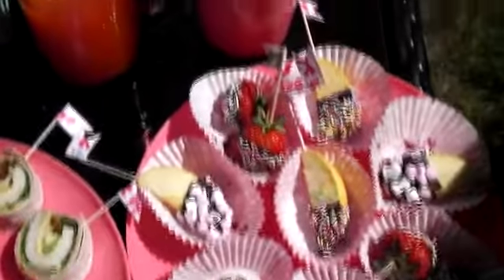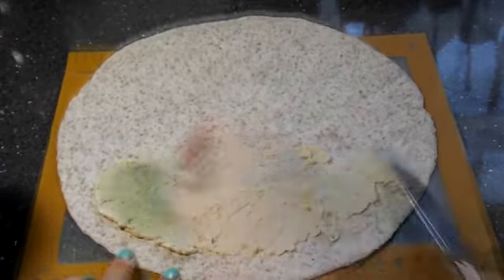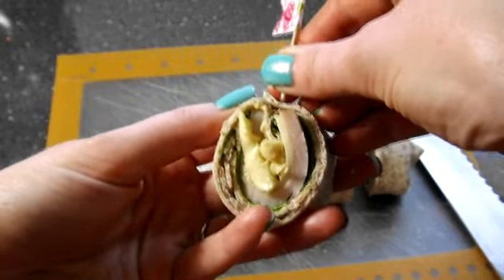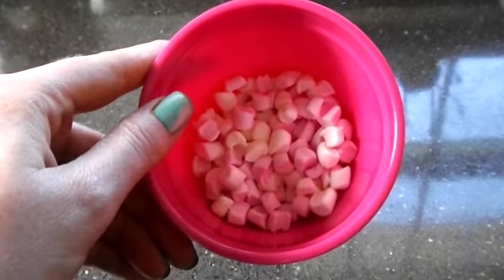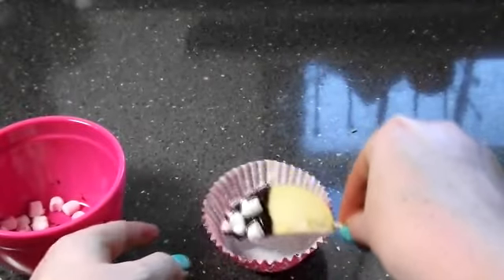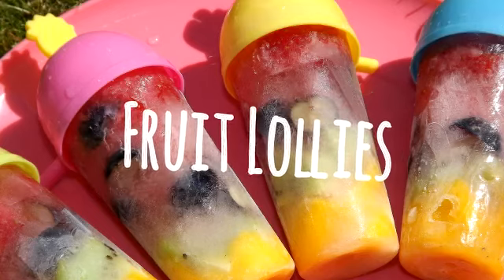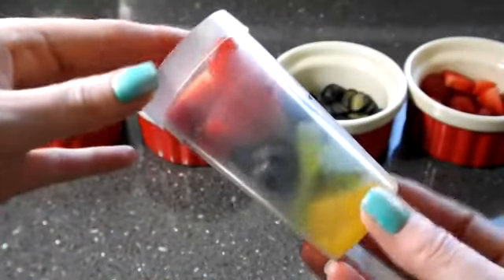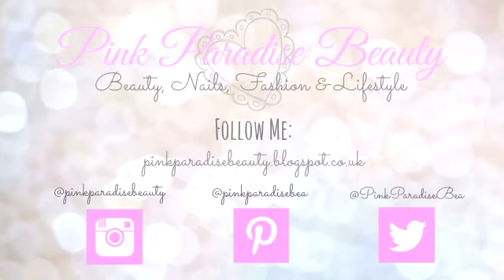Healthy Beach/Pool Party Snack Ideas!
Products mentioned:
Turkey, Cheese & Avocado Wraps
- Wholemeal Wraps
- Hummus
- Spinach
- Turkey
- Swiss Cheese
- Avocado

Cocktail Stick Flags
- Cocktail Sticks
- Washi Tape
- Scissors

Chocolate covered Apples & Strawberries
- Strawberries
- Sliced Apples
- 80% Dark Chocolate
- Mini Marshmallows (Marshmallows are fat free!
- Sprinkles (sprinkles are calorie free! :)
- Cupcake Cases

Fruit Lollies
- Lolly Containers
- Chopped Mango
- Chopped Kiwi
- Halved Blueberries
- Chopped Strawberries
- Coconut Water - I used Mango & Pineapple flavoured.